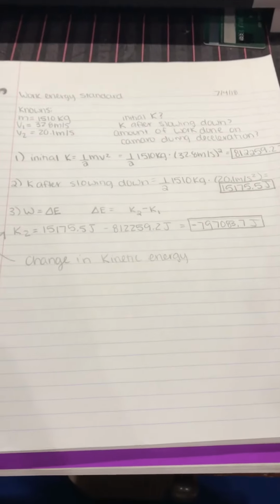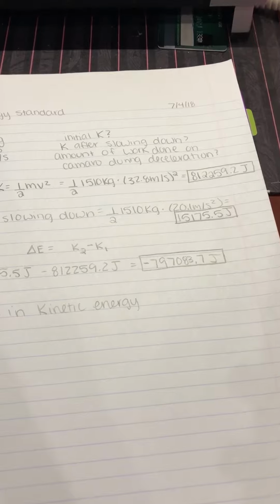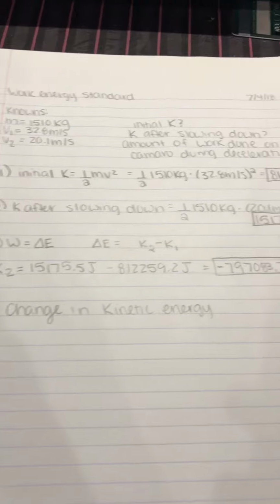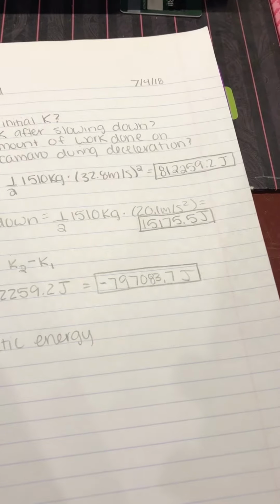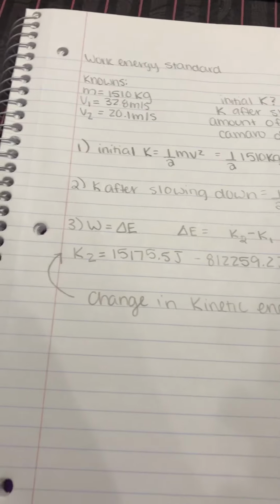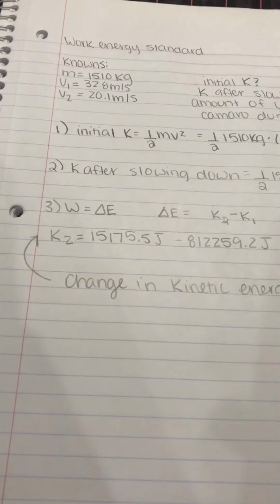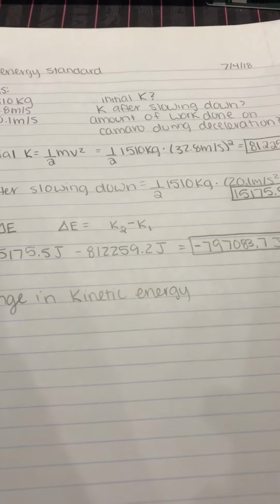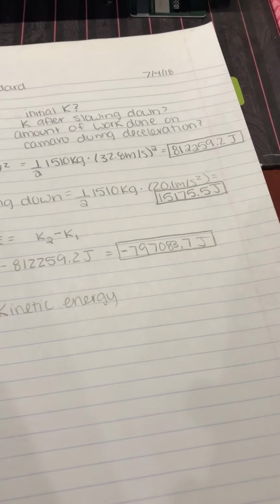Work Energy Standard